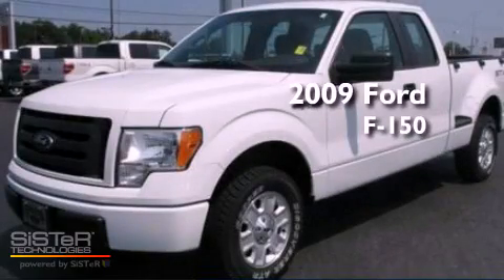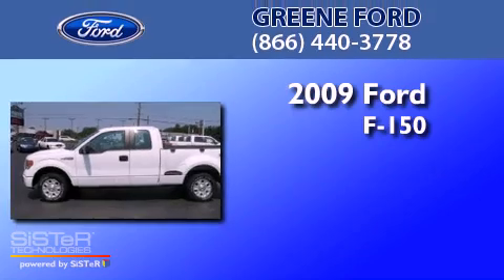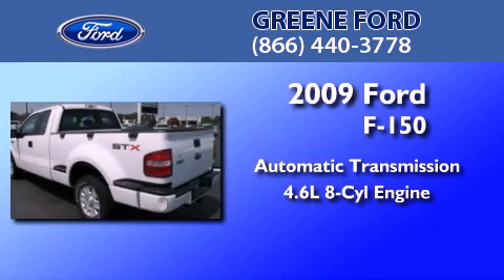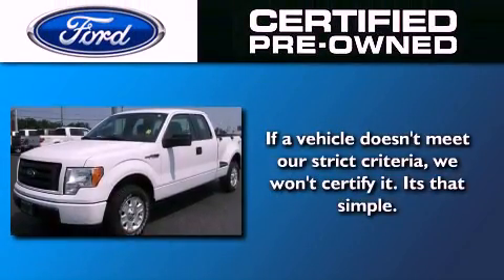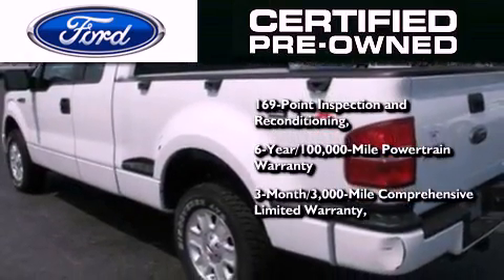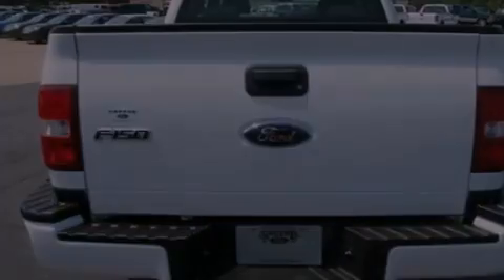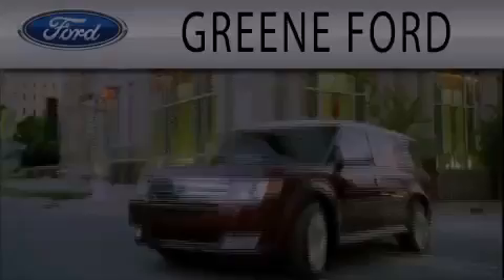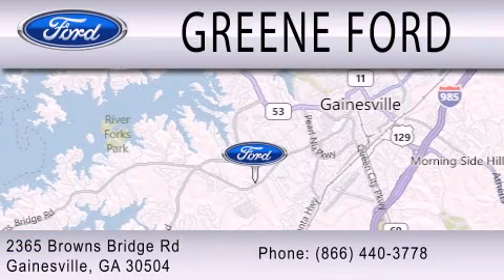Certified 2009 FORD F-150 GA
Year : 2009
 Make : FORD
 Model : F-150
 Engine : 4.6L V8
 Trans . : AUTO
 Exterior : OXFORD WHITE
 Miles : 30,888
 Interior : DARK GRAY
 Stock : T17104A

 2365 Browns Bridge Road
  , GA 30504